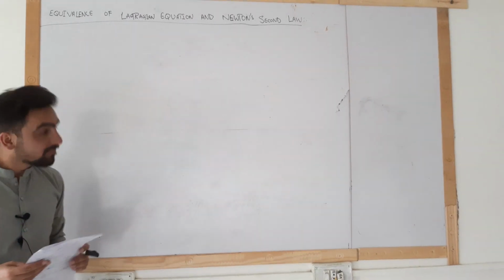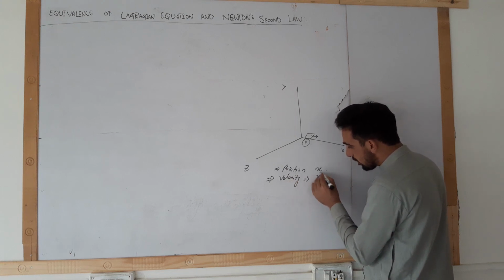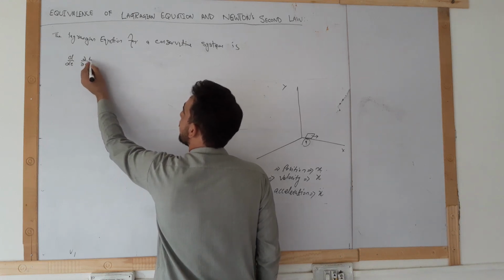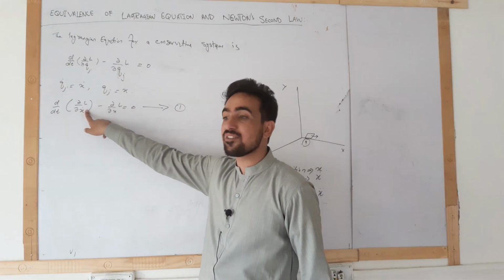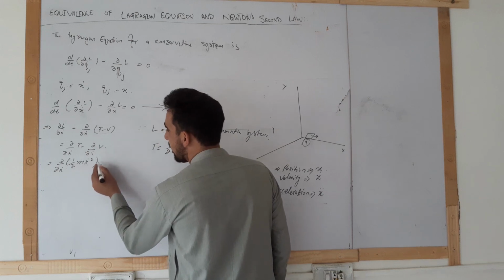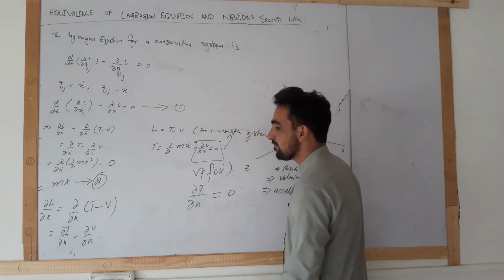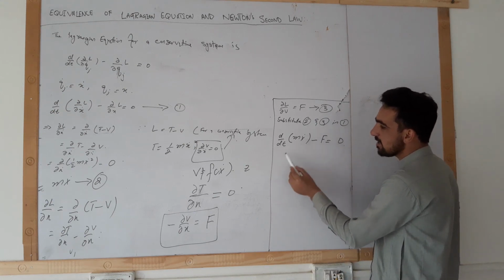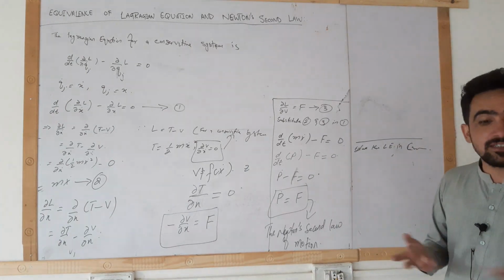Classical Mechanics Lecture 03 Part 1, Equivalence of Lagrangian Equation and Newton's Second Law.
Equivalence of Lagrangian Equation and Newton's Second Law for a conservative system in Cartesian Coordinate System.